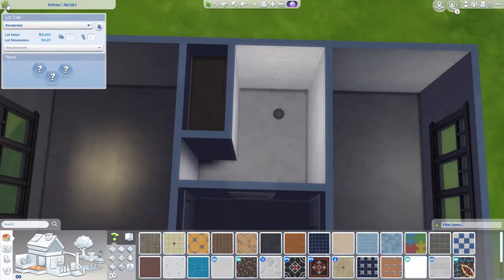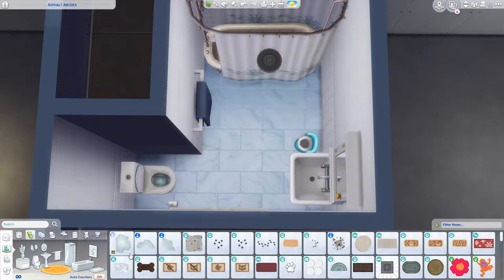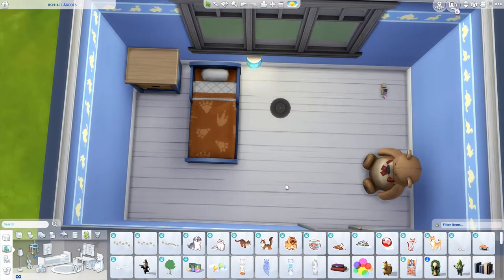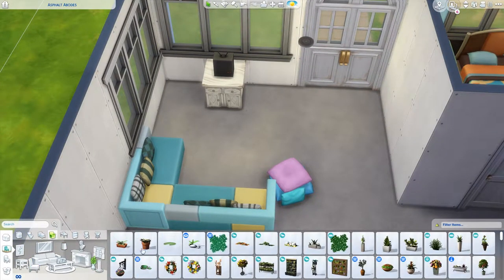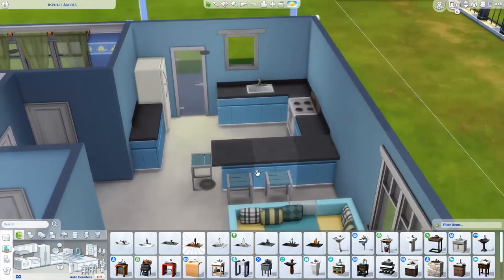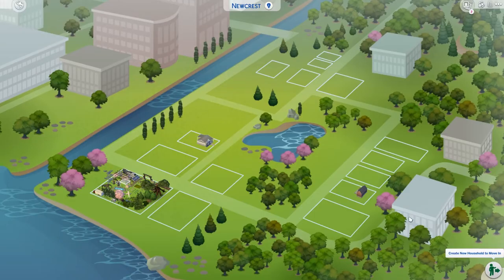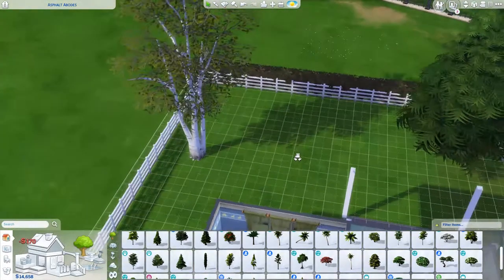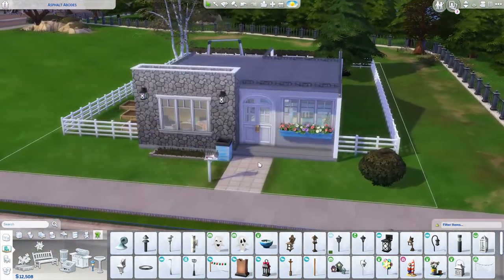How I Furnish & Landscape - THE SIMS 4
⬇️ ❕ OPEN ME ❕ ⬇️

Today I get you through how I do the furnishing in the game and how I do very simple, minimalist landscaping. :)
Ask down below in the comment section if I left something unclear! ♥